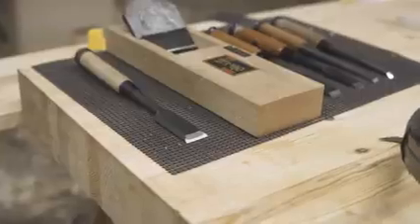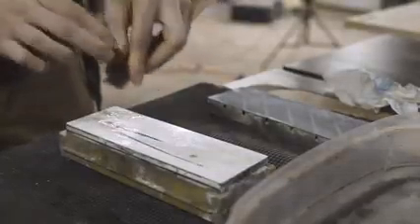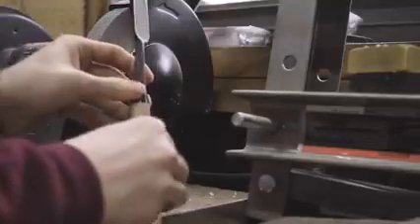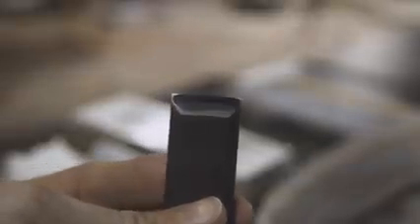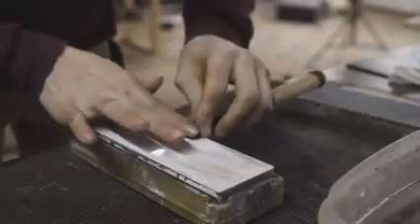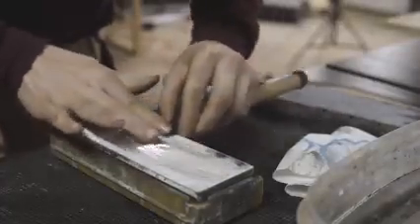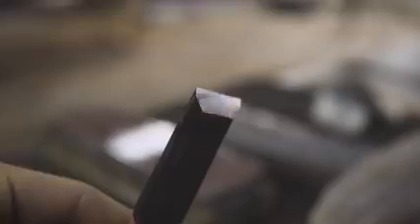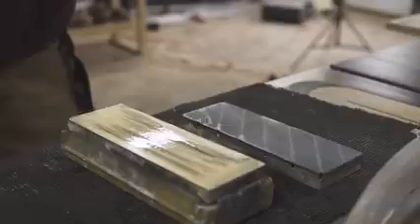آموزش تیز کردن مغار تارسازی به روش سنتی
وبگاه کارگاه تارسازی عباس جوانی با هدف آشنایی شما عزیزان با هنر بروجرد علی الخصوص هنر تارسازی که شامل مطالب آموزشی در زمینه ساخت تار و پیشنه این هنر و نیز آشنایی با هنرمندان معاصر و قدیمی تاسیس شده امید که بتوانیم قدمی هر چند کوچک در راستای اعتلای این هنر والا برداشته باشیم در پایان لازم به ذکر است فروشگاه تار جوانی شرایطی را فراهم نموده است تا تمامی علاقمندان به این هنر کلیه خدمات فروش تار ، خرید تار و همچنین تعمیر و مرمت تار قدیمی و نیز آموزش های مربوط به نگهداری و مرمت و تعمیر تار قدیمی را به صورت رایگان و به سادگی می آموزند.